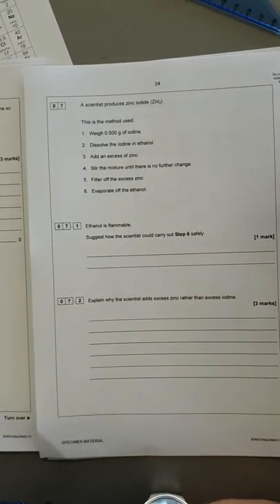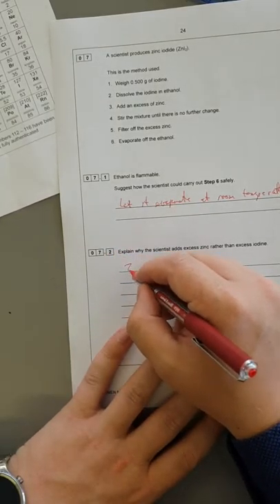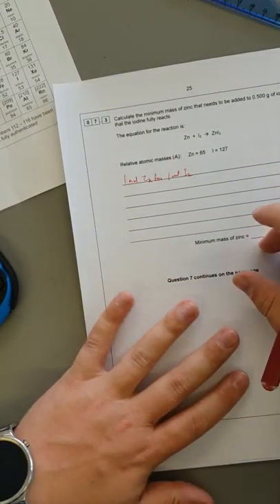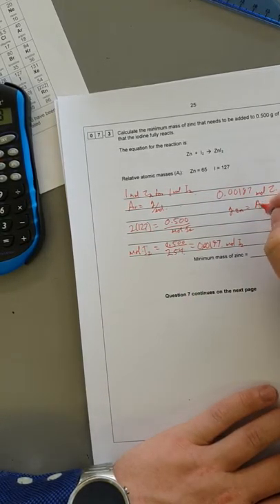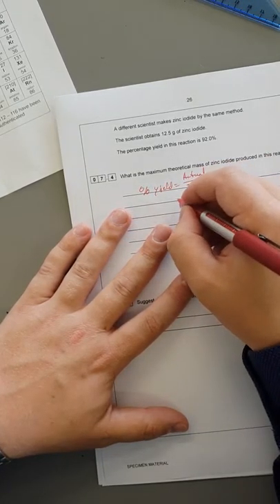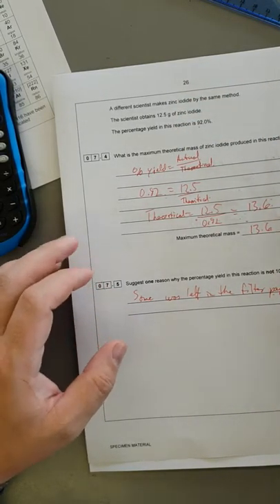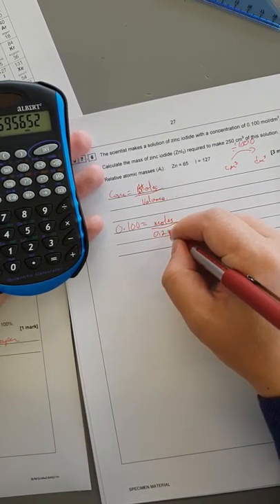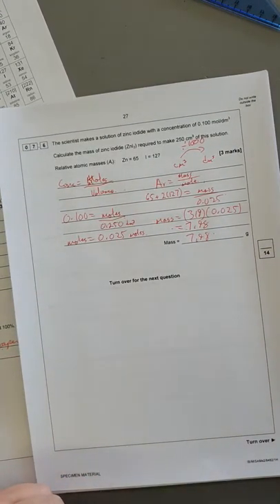Chemistry mock SAM 2 paper 1 question 7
Topic C4 C5 and how science works